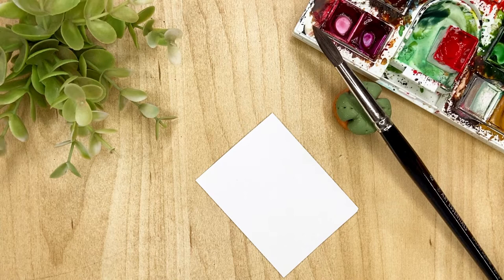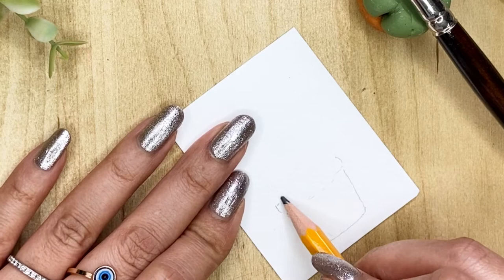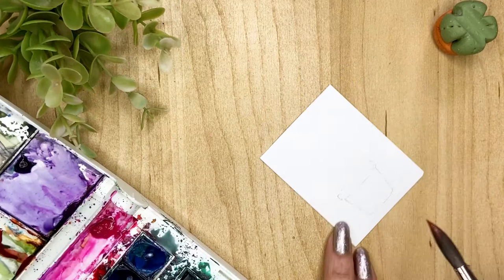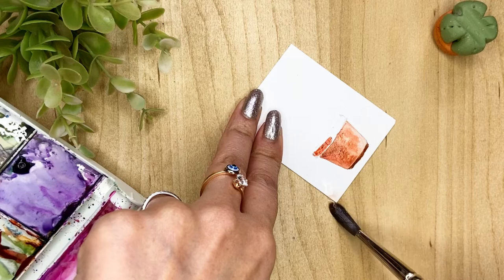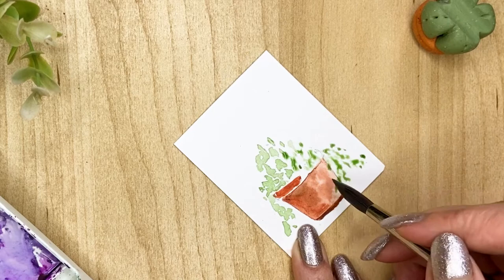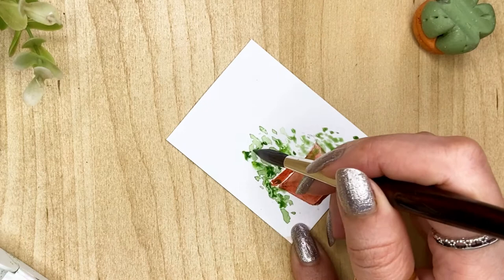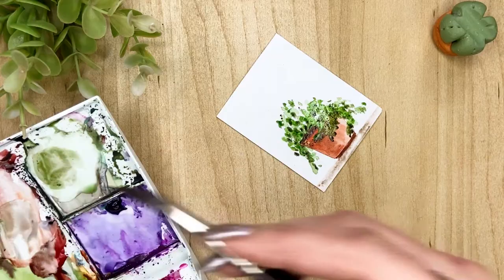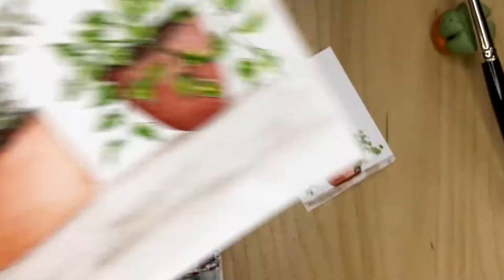How to Paint Watercolor House Plant | Potted Plant | Houseplants | Easy Beginner Watercolor Tutorial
Paint this super cute house plant with me in simple & fun loose style!

If you are not on Skillshare join Now using my link and get access to all my classes for a whole Month!

Cancel Anytime! No Commitments!